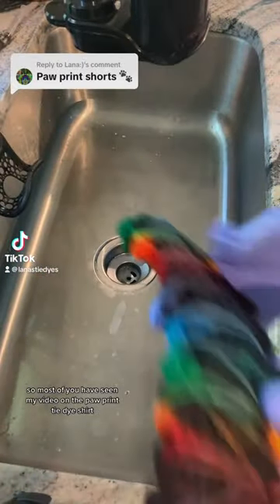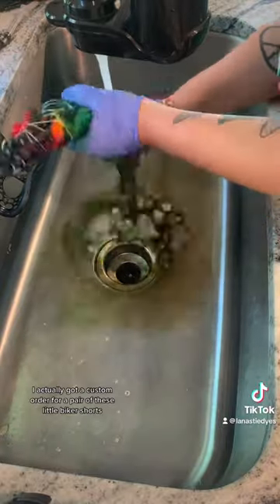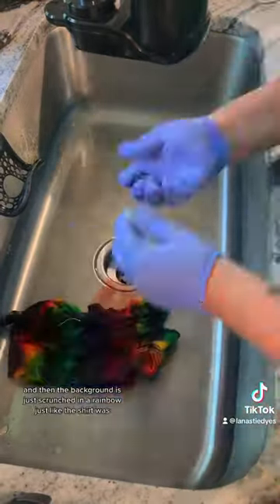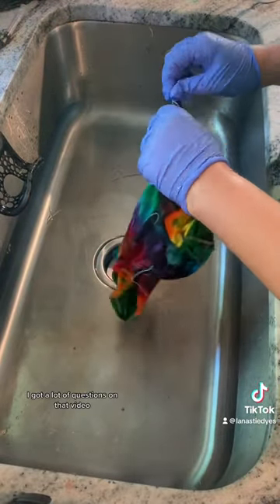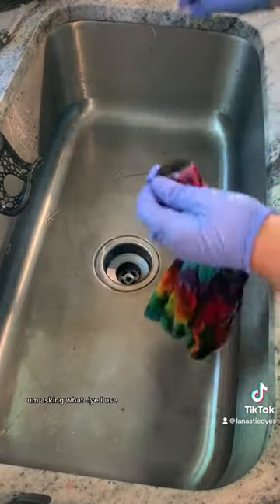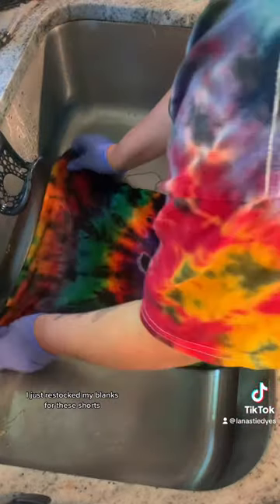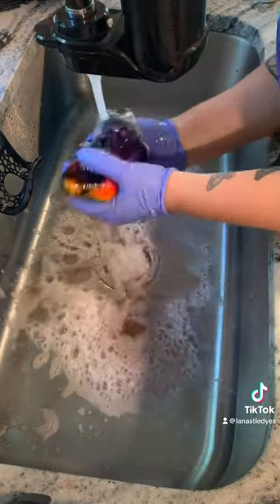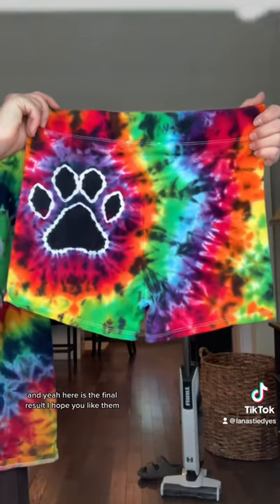TIE DYE REVEAL- paw print biker shorts!!